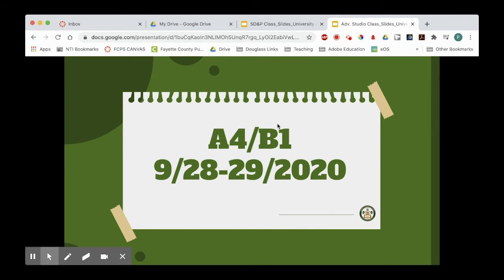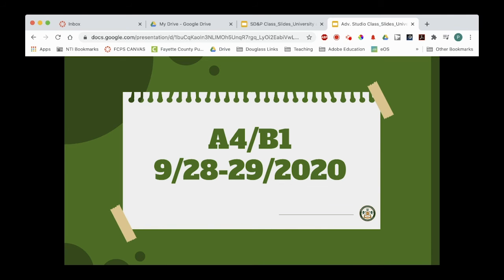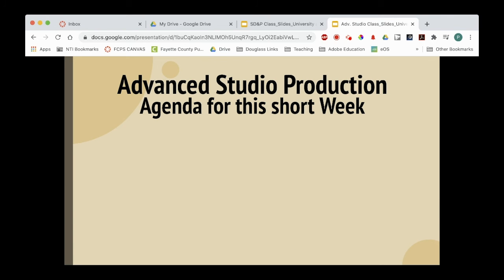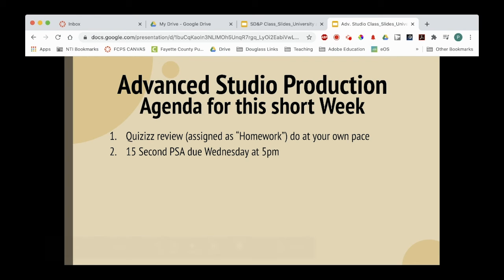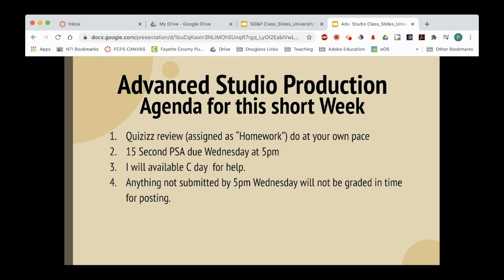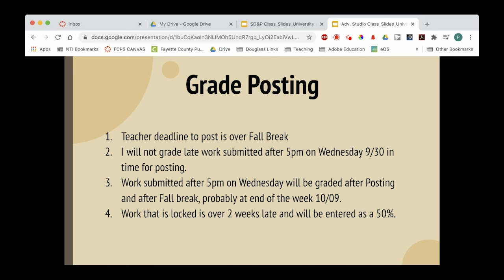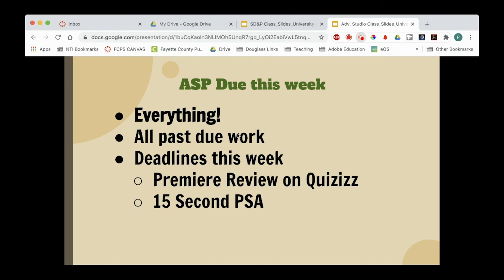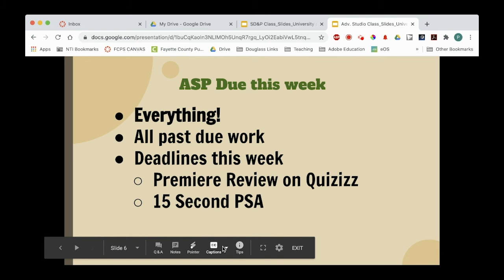Agenda for Fall Break week (power outage)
Frederick Douglass High School
Mr. Alcala's class newsletters, lessons and tutorials.